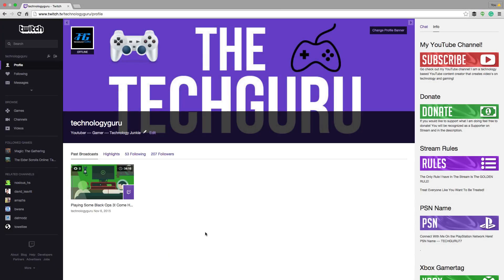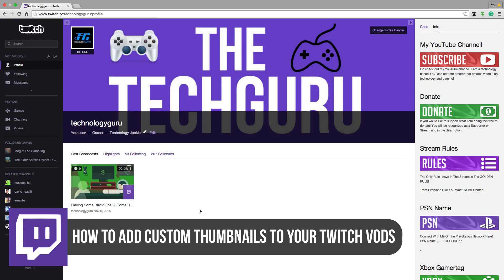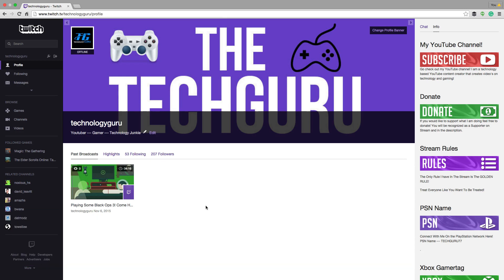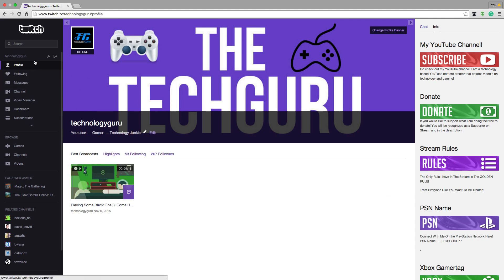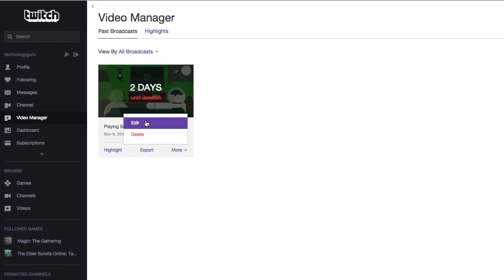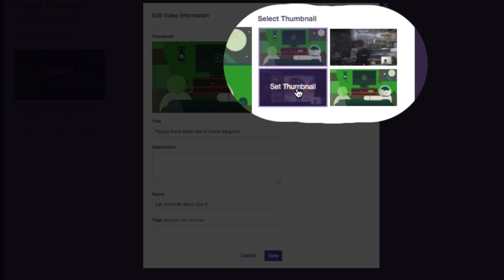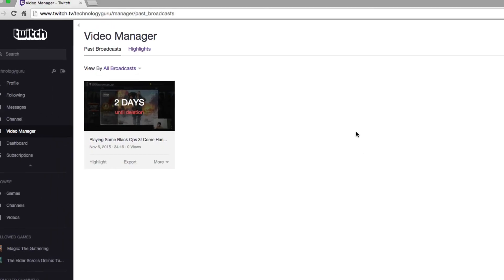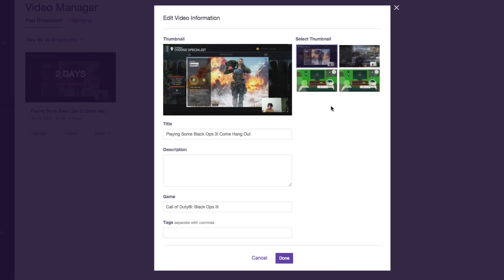How To Add Custom Thumbnails To Twitch VODS - Full Tutorial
In this video tutorial, I show you how to add custom thumbnails to your Twitch VODS. This will allow you to choose from 4 pre-selected images from your stream to use as your thumbnail when people are browsing through your video manager looking at your past streams!

dmporter74